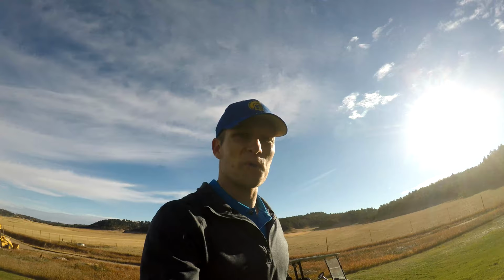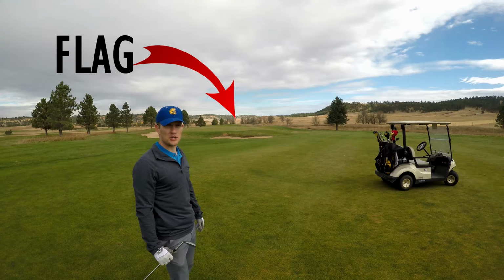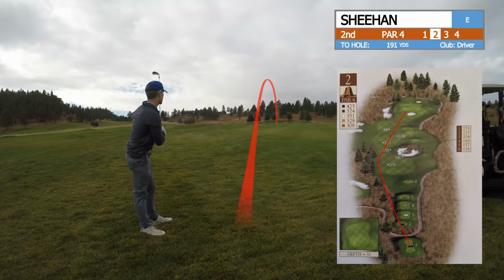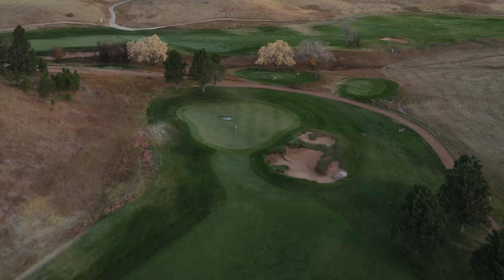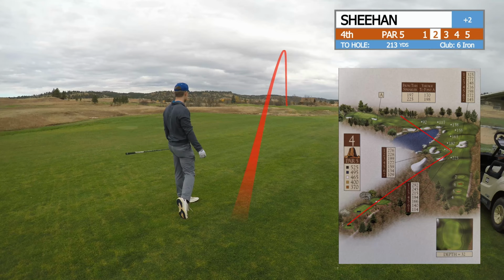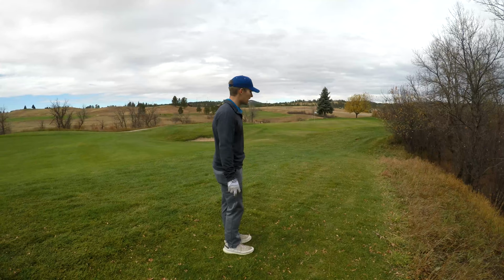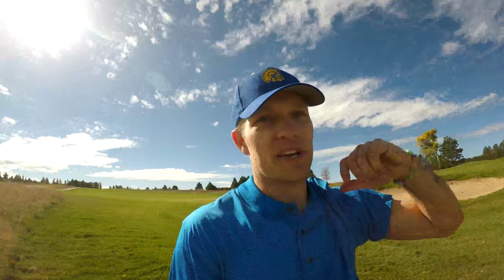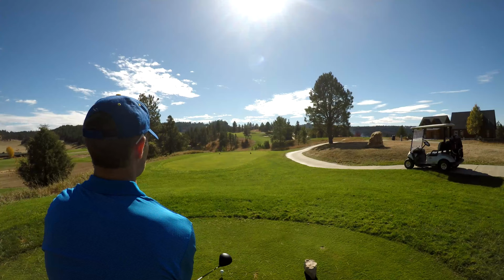Golfing at DEVILS TOWER with Chuck | 7111 yards | Front 9 part 1/2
What an experience we had at the DEVILS TOWER GOLF CLUB! Such an incredible day out on the course. Devils Tower is a national monument located on the outskirts of Hulett, WY. If you’ve never visited the actual moment, you MUST give it a go! And if you’re an avid golfer or just looking to play a FANTASTIC course in the area, look no further than The Golf Club at Devils Tower! They have lodging accommodations, a great grill/bar, and a world-class golf course. Very very pleased with the decision to play out there.

 I woke up at 5 AM to drive 1.5 hours out to Wyoming from Rapid City, SD to get there right at dawn; that’s the best time of day to get drone shots. It was a struggle getting up that early and it was super cold when I arrived at the course (27 degrees!) but I’m out here making big sacrifices for y’all to give y’all the BEST content possible!

It was a bit cold at the beginning of the round but once the sun came out, the jackets came off and we translated the sun’s energy into GREAT GOLF. Can a change of wardrobe really turn your round around? Answer- YES!

Chuck joined me at the course (arrived at a normal time) and we teed off mid-morning. The views were endless and with the actual DEVIL’S TOWER as a backdrop to a few of the holes it just made it that much better. The fairways were great, the greens rolled smoothly and fast- great combination for a great day on the course. It was a bit windy on the backside but we made the most of it, enjoyed each other’s company, and just had fun playing golf. Would we have liked to shoot better? Always! But that doesn’t mean we didn’t have fun out here!

We didn’t do anything special for this vlog as the course’s beauty speaks for itself; no need to complicate the vlog with weird rules for the day. Just straight up stroke play.

Hit the bell next to the subscribe button so you get notifications when I post a video because you’re not gonna want to miss out on the next one coming out in exactly one week! Every Thursday you can look forward to brand new content!

Song: Mesmerize
Artist: Tobu
Licensed to YouTube by: Hexacorp (music publishing), Concord Music Publishing, and 7 Music Rights Societies